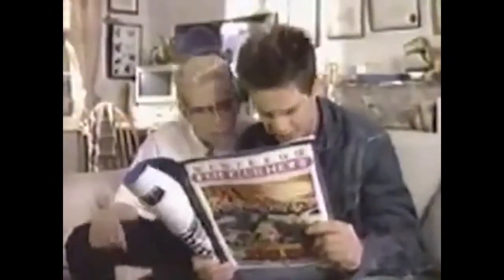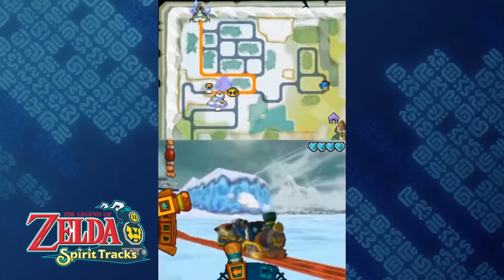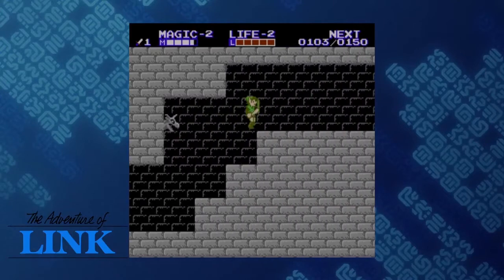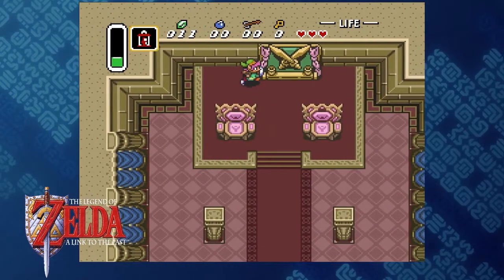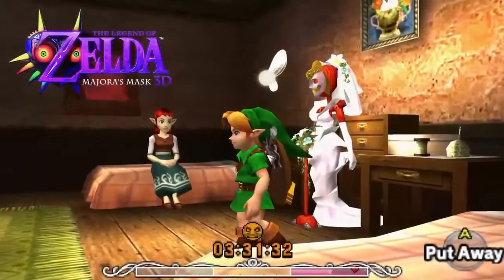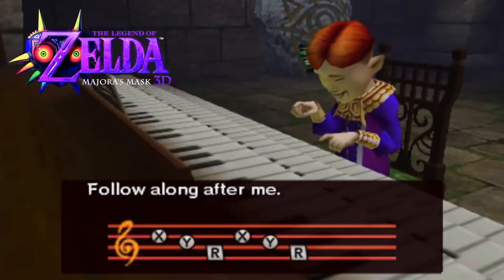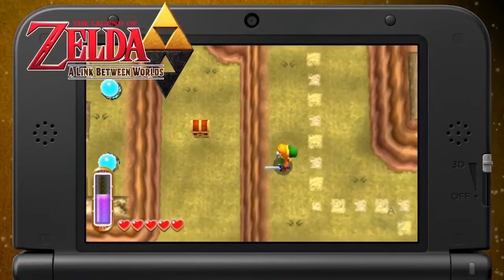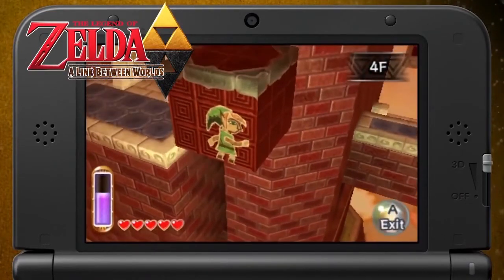Zelda Universe Presents: A Musical History of Zelda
Music has always been an important part of The Legend of Zelda games, not only as an integral part of their gameplay but also as an iconic soundtrack. These tunes launched a six-year worldwide symphonic tour and provided the basis for the musical spinoff game Cadence of Hyrule. Join Zelda Universe for a melodic journey through the franchise that will have you feeling nostalgic one moment and tapping your toes the next.